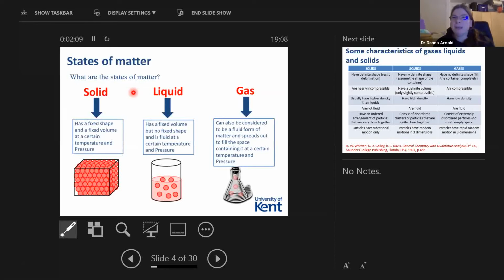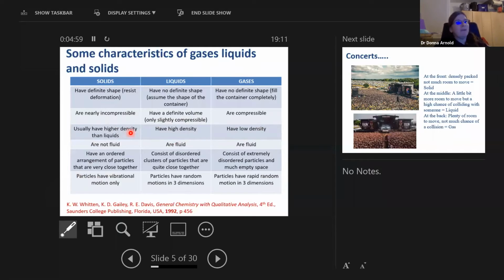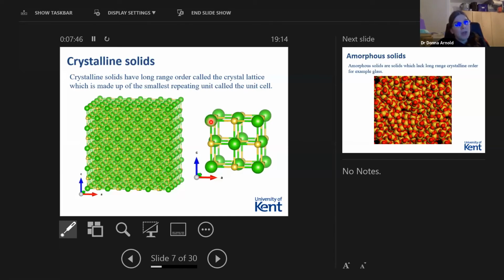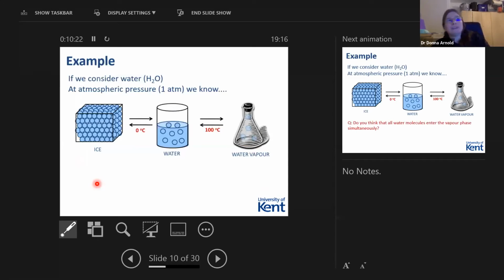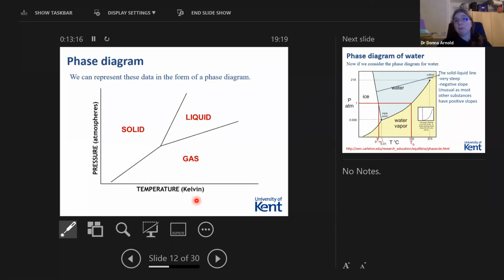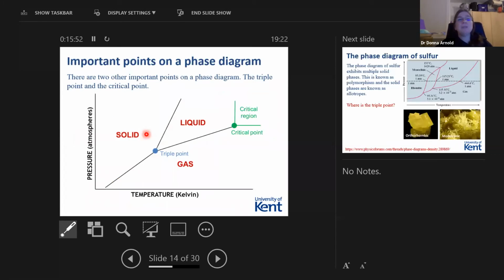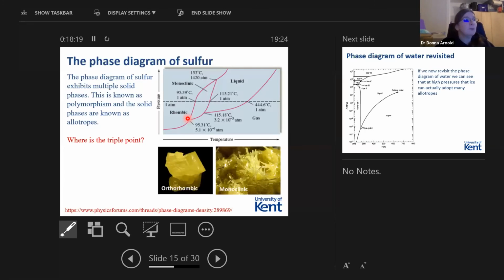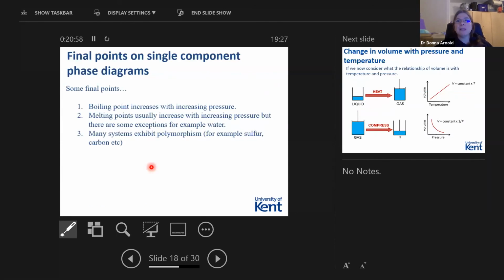What are the States of Matter?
Dr Donna Arnold from the School of Physical Sciences discusses the states of matter.

This is a recording taken from a live Taster Lecture Event for Chemistry for the Division of Natural Sciences at the University of Kent held in December 2020.